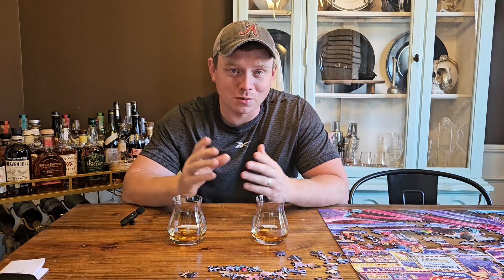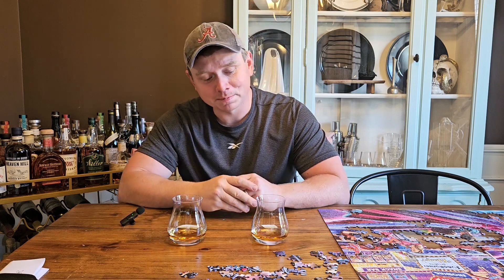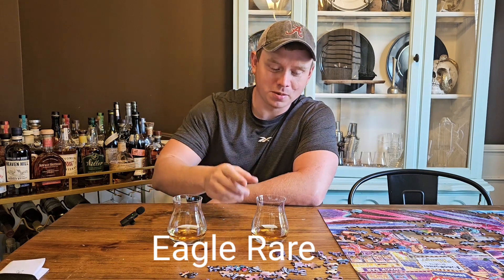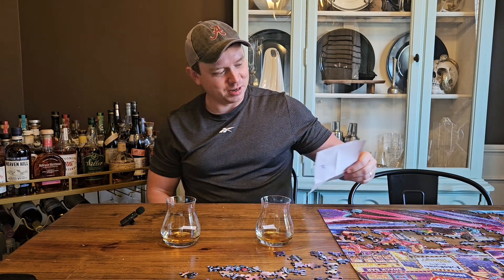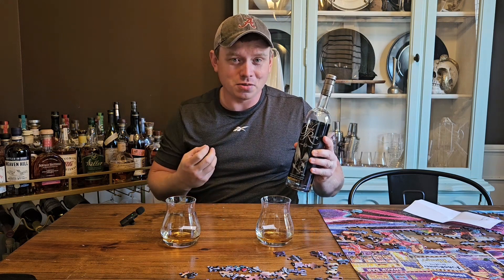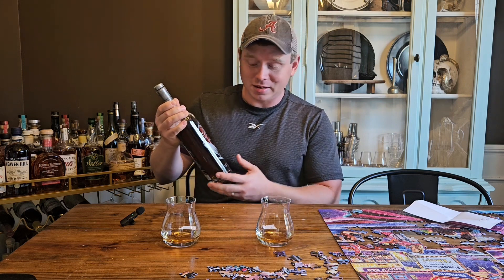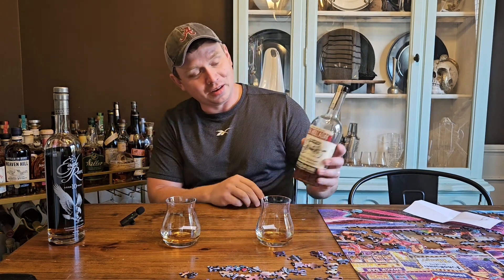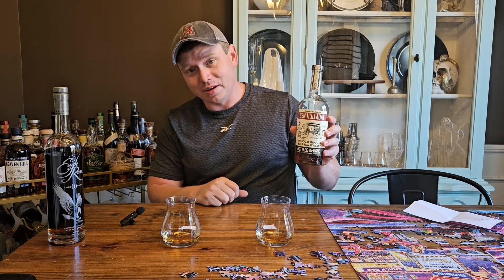32 Bourbons under $65 Round 1 bourbon whiskey Small-town-bourbon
putting 32 Bourbons that cost under $65 head to head against each other blind to see who comes out on top